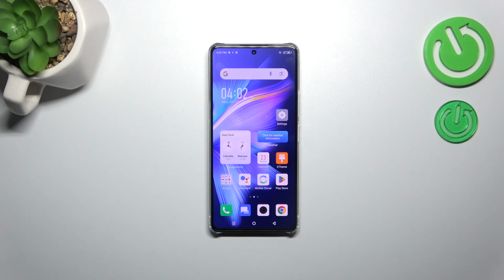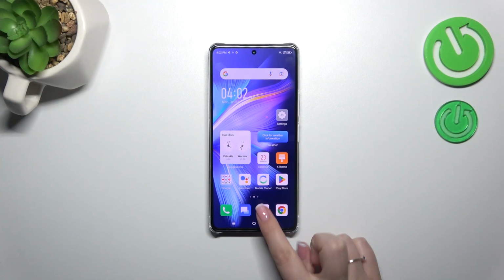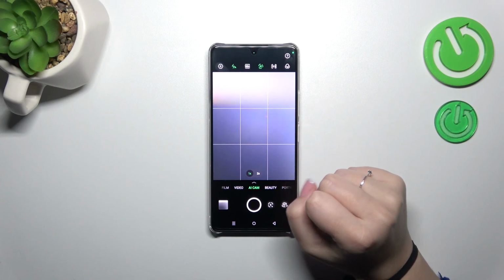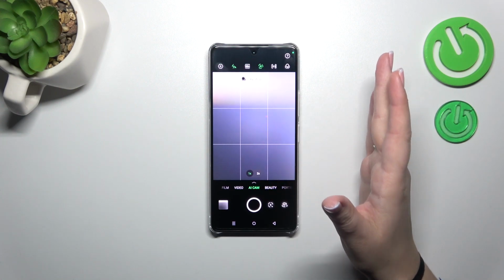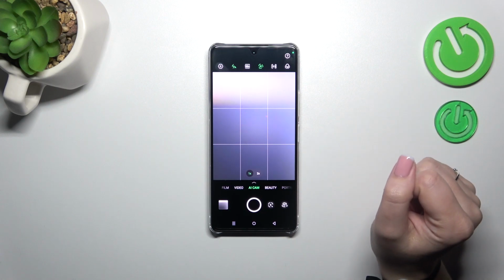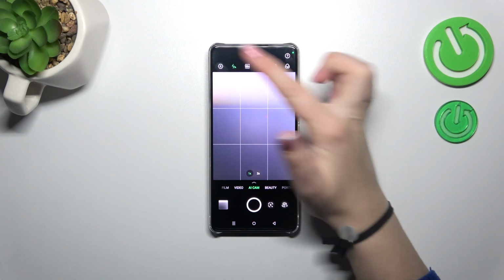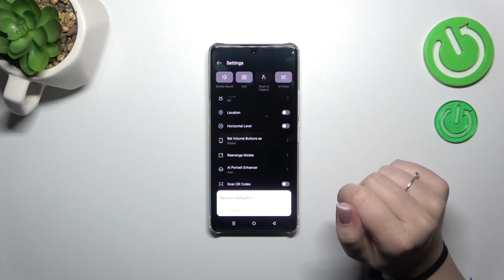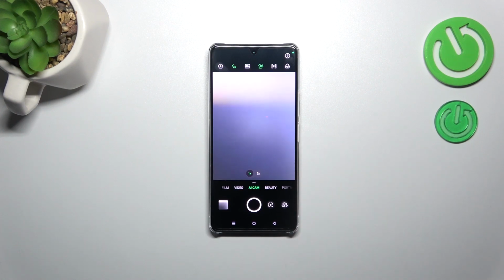How to Reset Camera Settings on INFINIX Note 30 Pro?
Is your INFINIX Note 30 Pro camera not delivering the shots you want? Learn how to reset your camera settings with our quick tutorial! Don't miss the opportunity to capture flawless photos and videos. Watch now and unleash your photography skills with a fresh start.

How to Reset Camera on INFINIX Note 30 Pro?
How to Restore Camera Settings on INFINIX Note 30 Pro?